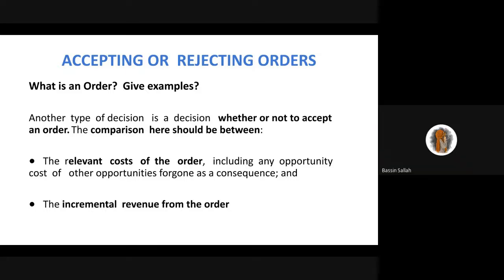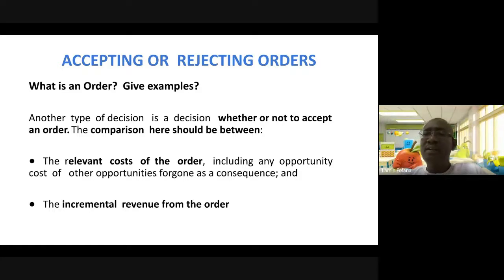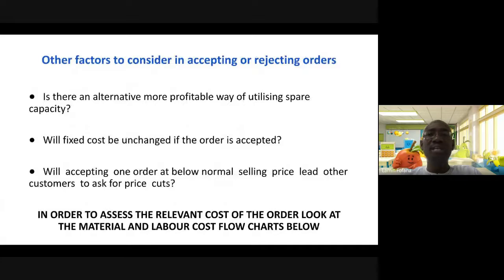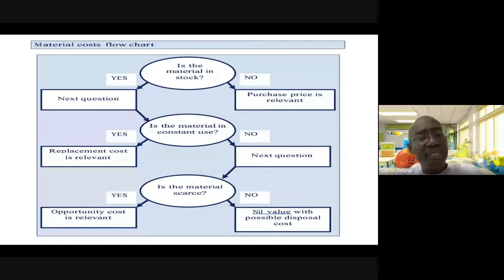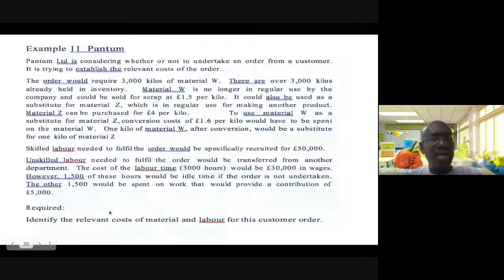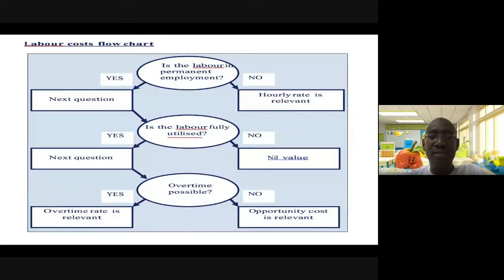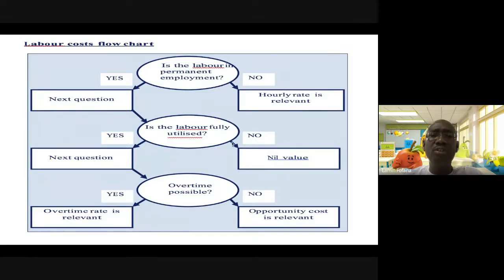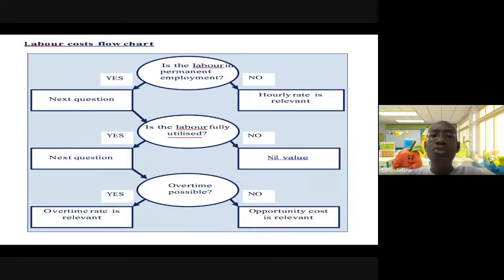Relevant costing and accepting or rejecting orders decision making 3 of 5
Relevant costing and accepting or rejecting orders decision making